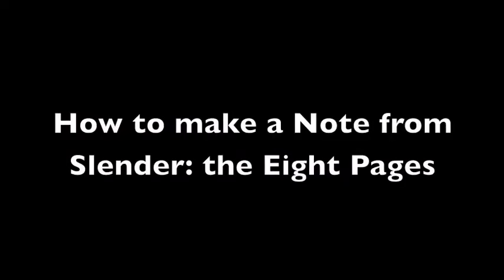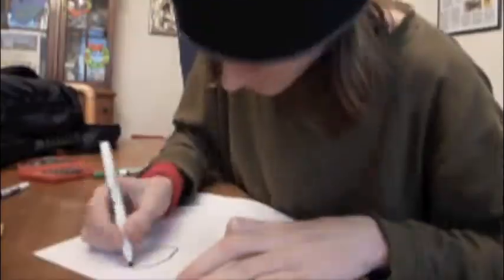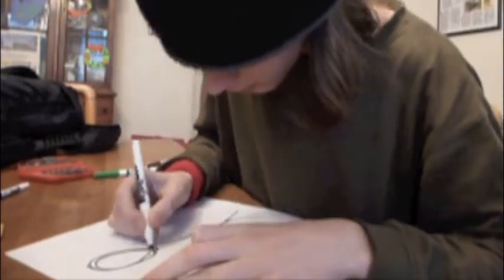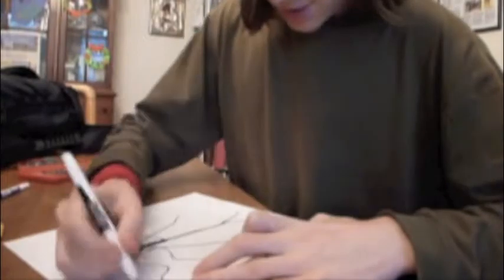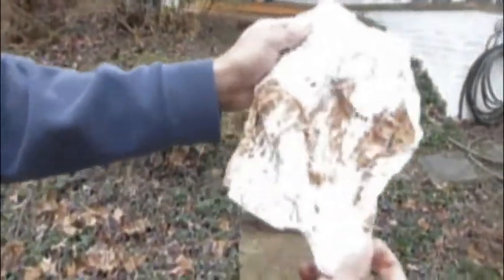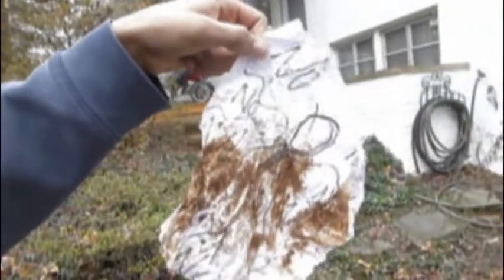Informative and Family Friendly Tutorials - How to make a page from "Slender: the Eight Pages"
A tutorial on how to make creepy notes, just like in the game "Slender: the Eight Pages"! Use this ability wisely.